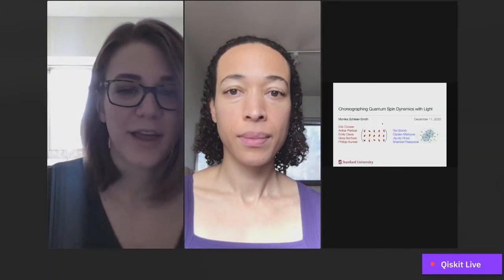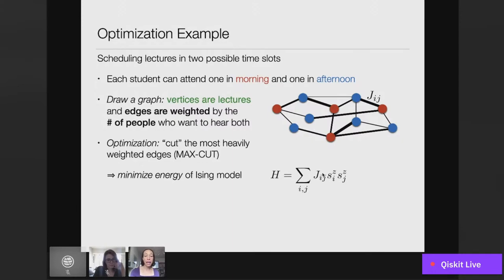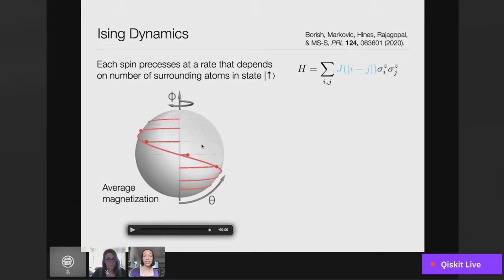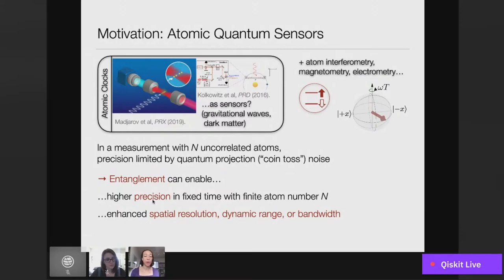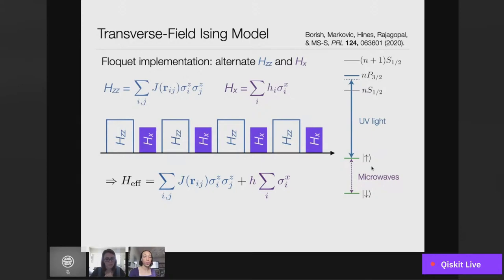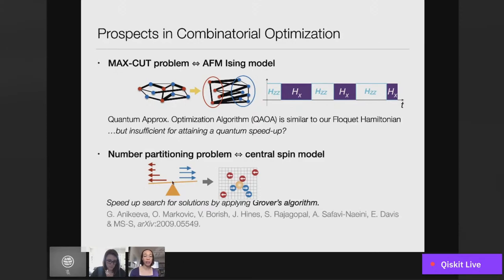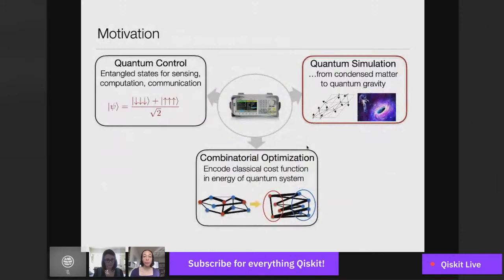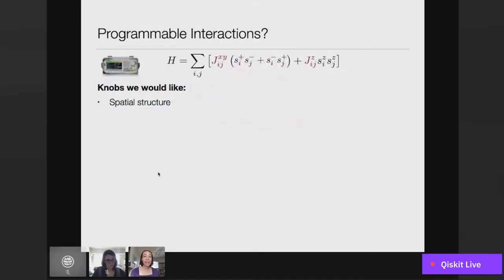Choreographing Quantum Spin Dynamics with Light | Qiskit Seminar Series with Monika Schleier-Smith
Speaker: Monika Schleier-Smith
Host: Olivia Lanes, Ph.D.

Title: Choreographing Quantum Spin Dynamics with Light

Abstract: The dream of the quantum engineer is to have an “arbitrary waveform generator” for designing quantum states and Hamiltonians.  Motivated by this vision, I will report on experiments in which we use light to induce long-range interactions among cold atoms, with photons acting either as messengers or as a means of accessing highly polarizable Rydberg states.  Advances in programming the form and graph of interactions with optical and magnetic fields are opening new opportunities in areas ranging from quantum technologies to fundamental physics.  I will touch on prospects in quantum-enhanced sensing, combinatorial optimization, and simulating quantum gravity.

The Quantum Computing Seminar Series is a deep dive into various academic and research topics within the quantum community. It will feature community members and leaders every Friday, 12 PM EDT.